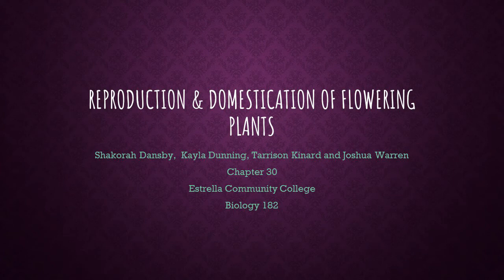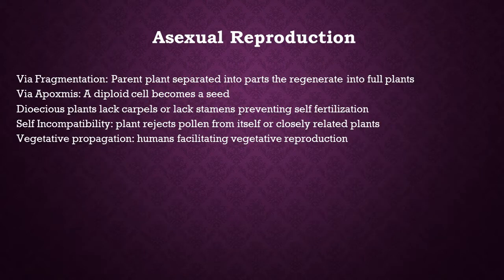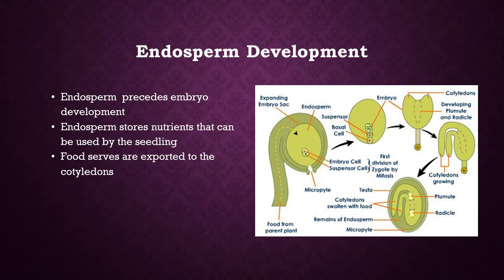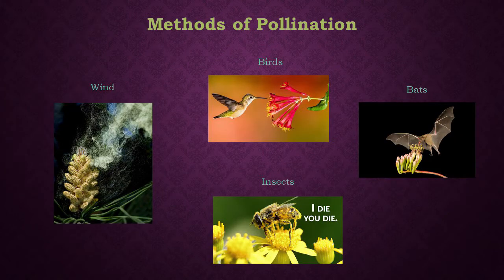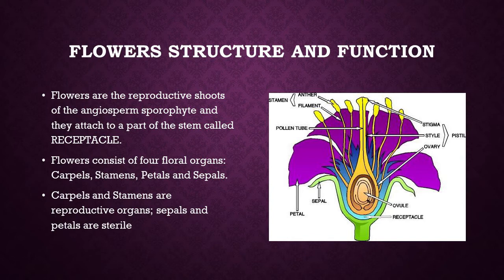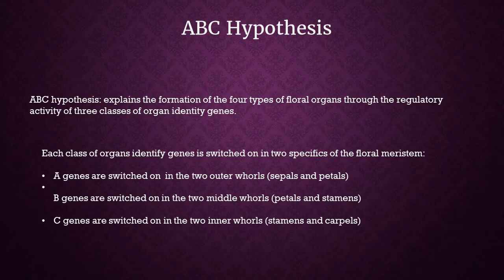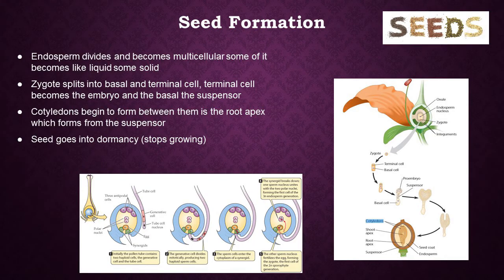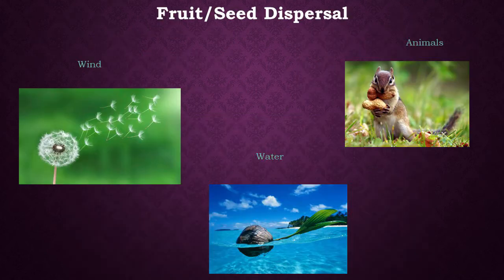Plant Reproduction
PowerPoint project on chapter 30